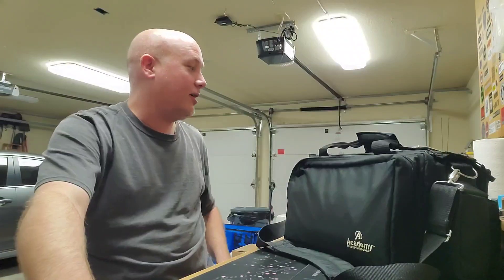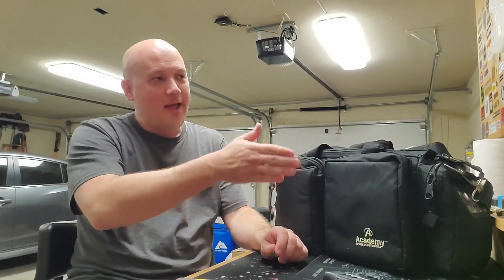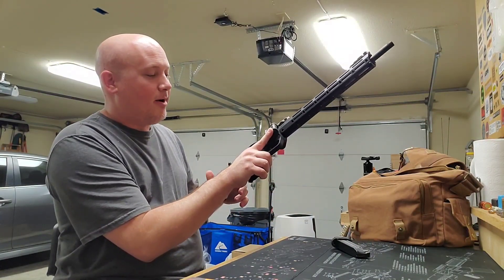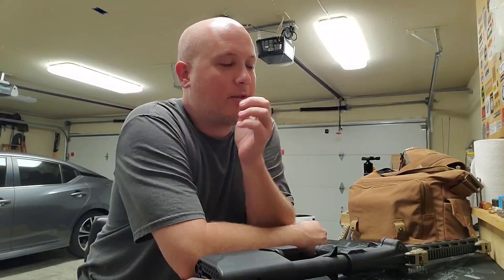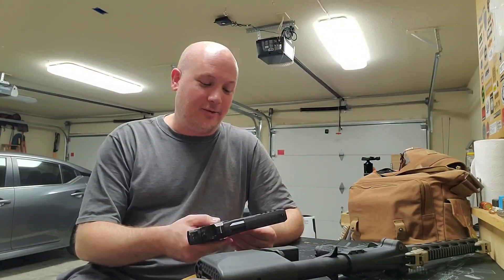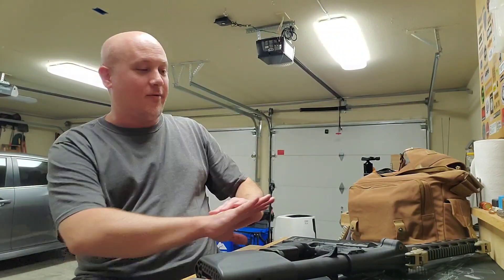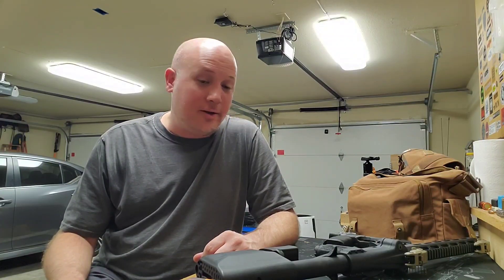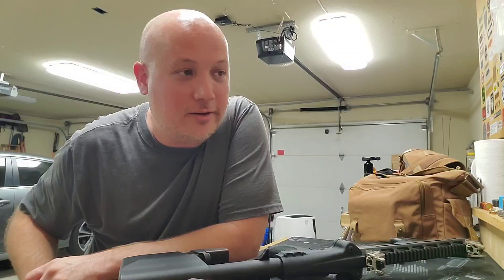TGV² Garage Ramblings: Knuckleheads at the gun range & Issues with Rumble / YouTube Sync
I just wanted to make a quick video about some guns I shot today at the range, some knuckleheads that were there and some issues I am having with my Rumble channels.

Mailing Address -